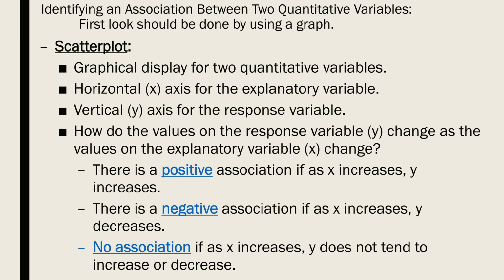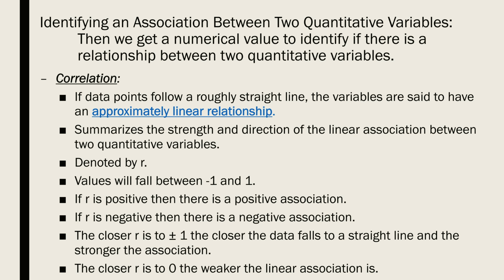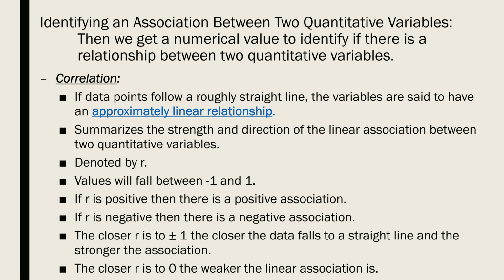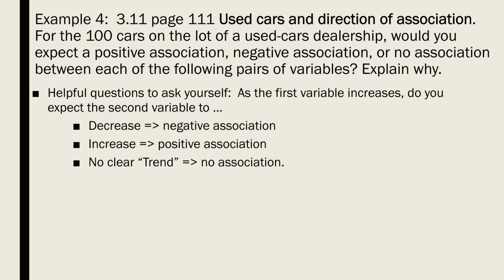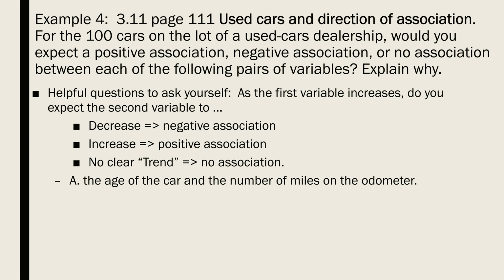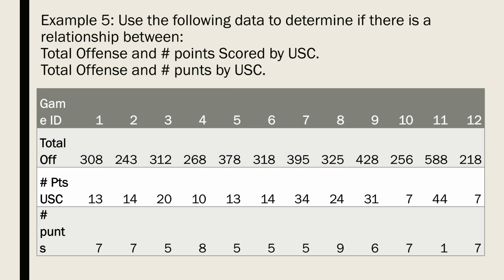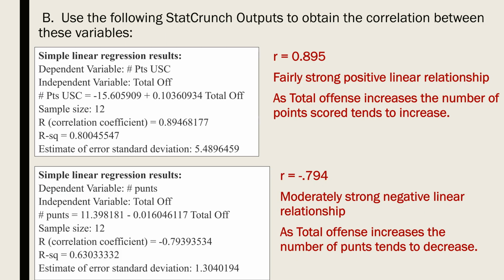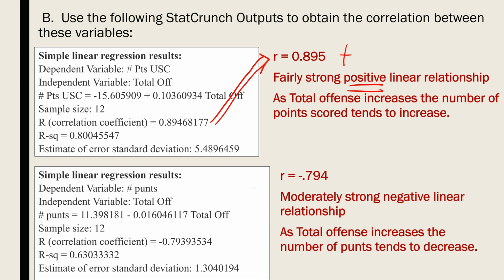Chapter03 | Topic3 | Association between two quantitative variables